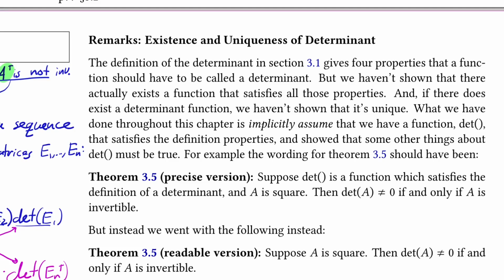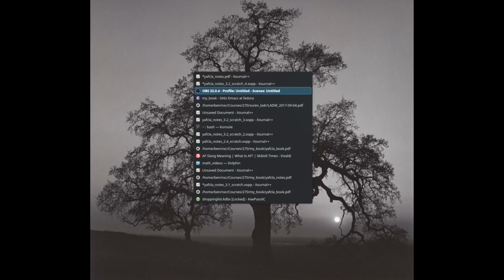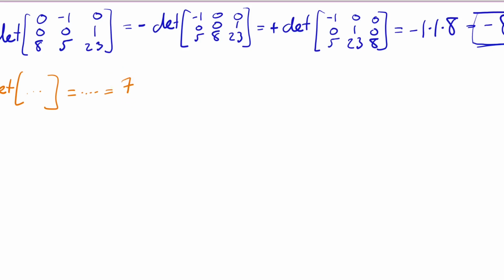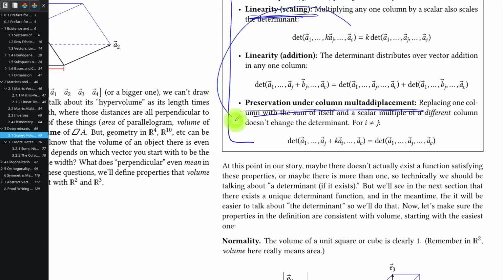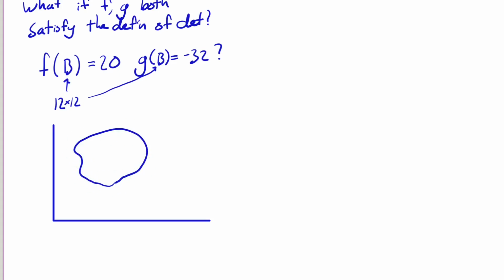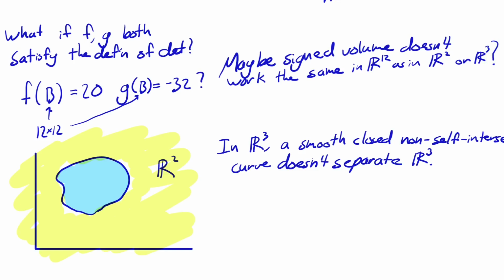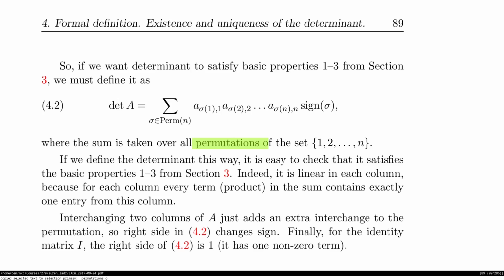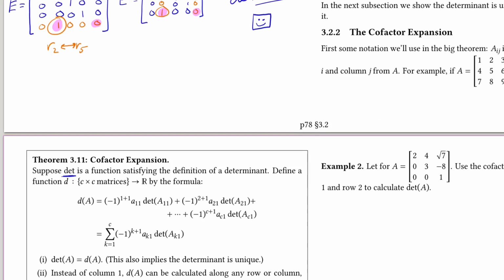Linear Algebra 3.2 part 4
Optional for my students. Rambling discussion about existence of a determinant function.